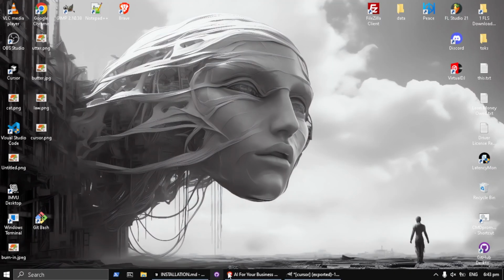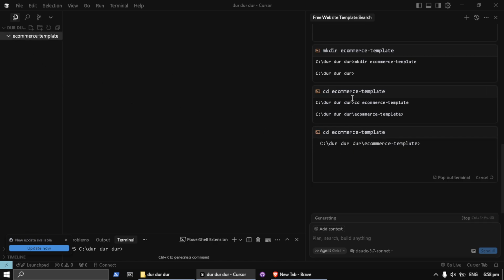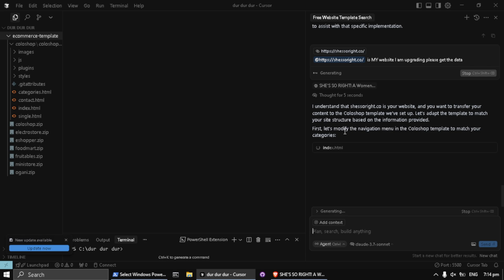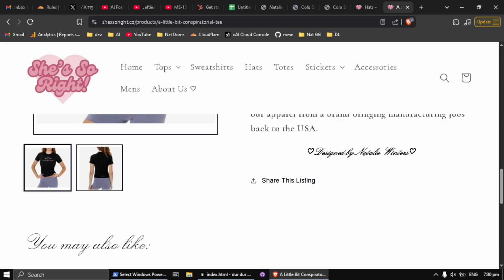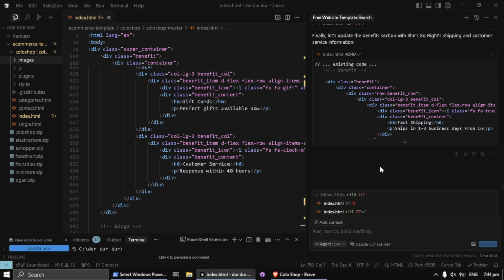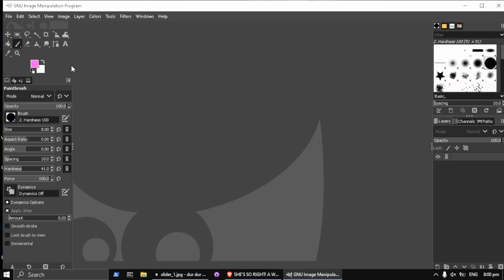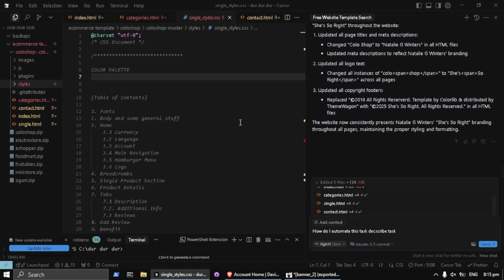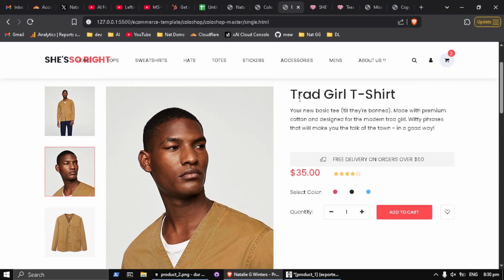Make A 20K E-Comm Website Totes FREE With AI Whilst Discussing The Retardation Of Natalie G Winters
Buckle up, internet warriors, because we’re about to expose the shady, overpriced underbelly of web development companies while showing you how to build a jaw-dropping, fully-loaded e-commerce website for the low, low price of ZERO DOLLARS. That’s right—ditch the Shopify snake oil, cancel your subscriptions to third-party app leeches, and say goodbye to those “$10,000 for a template” web dev grifters. In this screen-recorded consultation, I walk you through the exact steps to create a high-octane, feature-packed online store using a template, Cloudflare, GitHub, and pure, unfiltered brainpower. No fluff, no filler, just results. And as a bonus, I throw some well-deserved shade at rip-off web dev companies and use Natalie G. Winters’ sad little shop as a cautionary tale of what not to do. Let’s get roasting!

How to build a $20,000+ e-commerce website (with ALL the bells and whistles) for FREE.

Why Cursor is your new best friend for coding like a pro without breaking a sweat.

How to leverage Cloudflare and GitHub to host your site like a boss, no Shopify shackles required.

The dirty tricks web dev companies use to charge you thousands for a glorified WordPress template.

A hilarious takedown of Natalie G. Winters’ “shop” (spoiler: it’s like a 90s Geocities page had a midlife crisis).

The Great Web Dev Rip-Off Rant

Picture this: you’re a small business owner, dreaming of an e-commerce site that slays the competition. You contact a “professional” web dev company, and they hit you with a quote that could fund a small moon base. “$15,000 for a homepage, $5,000 for a shopping cart, and $2,000 a month for ‘maintenance’ (aka changing a font twice a year).” Meanwhile, their “custom” site is just a Shopify template with a $49 logo from Fiverr slapped on it. These companies are out here charging Ferrari prices for a beat-up Yugo, and we’re NOT having it.

And don’t get me started on third-party apps and plugins. Want a “premium” feature like a checkout button that doesn’t crash? That’ll be $29/month. Need a loyalty program? $19/month. Want your site to load faster than a dial-up modem? Cough up $50/month for “optimization.” By the time you’re done, your Shopify bill looks like a ransom note, and your site still crashes when Aunt Karen tries to buy a candle. These web dev vultures prey on your dreams, overpromise, underdeliver, and laugh all the way to the bank.

Enter Natalie G. Winters’ “shop”—the poster child for overpriced mediocrity. This site is what happens when you let a web dev company charge you $10,000 for a template they found in the discount bin. Slow load times, clunky navigation, and a design that screams “I was built by someone’s nephew who ‘knows HTML.’” It’s the e-commerce equivalent of a participation trophy, and we’re here to drag it into the light.

Why This Video Is Your Secret Weapon

In this video, I pull back the curtain and show you how to build a professional, feature-rich e-commerce site that leaves those rip-off templates in the dust. Using Cursor, I’ll guide you through coding a sleek, modern site with all the must-haves: lightning-fast load times, seamless checkout, product filters, customer reviews, and more. No coding experience? No problem—Cursor’s AI-powered magic makes it feel like you’ve got a team of devs in your pocket.
We’ll harness the power of Cloudflare to keep your site secure and screaming fast, and GitHub to host your code like a true tech titan. Forget Shopify’s suffocating ecosystem or WordPress’ plugin purgatory. This is e-commerce done right—lean, mean, and 100% free. And because I’m extra, I’ll roast the pants off those web dev companies that want to charge you a kidney for a site that looks like it was designed in Microsoft Paint.

The Natalie G. Winters Roast Special

Oh, Natalie G. Winters, bless your heart. Your “shop” is like a time capsule from the early 2000s, complete with Comic Sans vibes and a checkout process that feels like solving a Rubik’s Cube blindfolded. Did a web dev company convince you this was “cutting-edge”? Did they charge you $20,000 for a site that loads slower than a sloth running a marathon? We’re using your shop as a case study in what happens when you trust the wrong people with your e-commerce dreams. Spoiler: it’s not pretty, but it’s hilarious.

If you’re tired of being fleeced by web dev companies, fed up with Shopify’s subscription stranglehold, or just want to build a kickass e-commerce site without selling your soul, this video is for you. I’m spilling all the tea, dropping all the knowledge, and serving up some spicy roasts along the way. By the end, you’ll be ready to launch a site that makes Natalie G. Winters’ shop look like a lemonade stand—and you’ll do it for free.